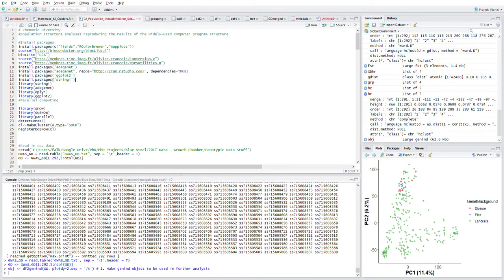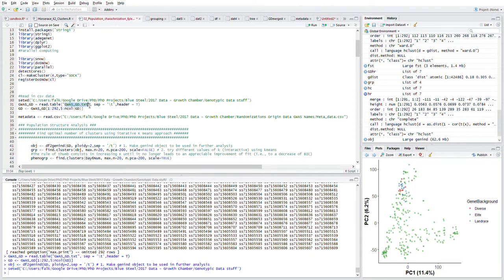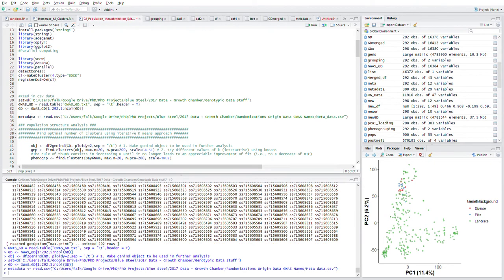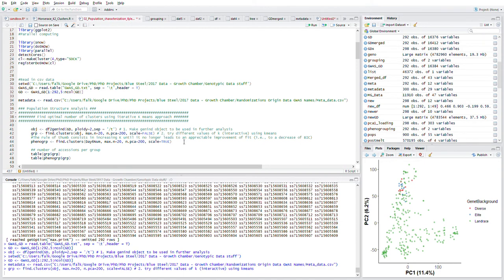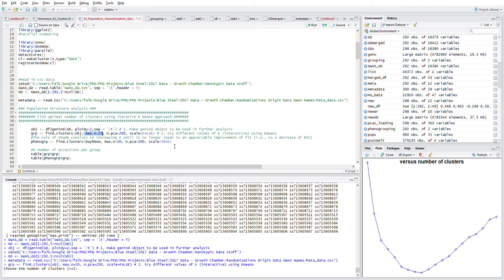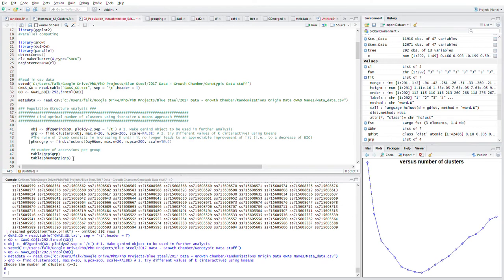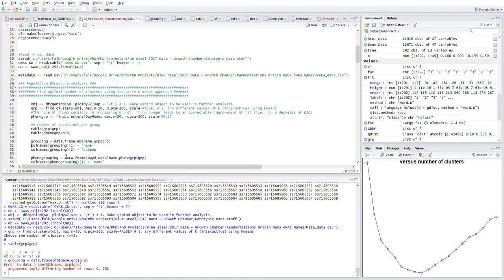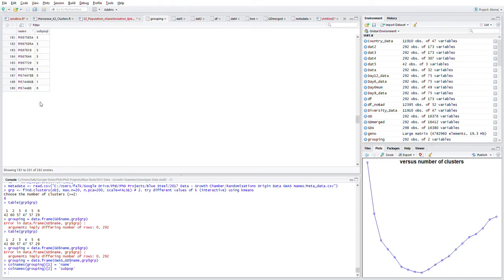df2genind adegenet - finding optimal number of clusters using iterative K means in R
### Population Structure Analysis ###
Find optimal number of clusters using iterative K means approach

library(adegenet)
library(dplyr)
library(ggplot2)

Read in csv data
setwd('C:/Users/falk/Google Drive/PhD/PhD Projects/Blue Steel/2017 Data - Growth Chamber/Genotypic Data stuff')
GWAS_GD = read.table("GWAS_GD.txt", sep = '\t',header = T)
GD = GWAS_GD[1:292,5:ncol(GWAS_GD)]
metadata = read.csv("C:/Users/falk/Google Drive/PhD/PhD Projects/Blue Steel/2017 Data - Growth Chamber/Randomizations Origin Data GWAS Names/Meta_data.csv")

      obj = df2genind(GD, ploidy=2,sep = '/t') # 1. Make genind object to be used in further analysis
      grp = find.clusters(obj, max.n=20, n.pca=200, scale=FALSE) # 2. try different values of k (interactive) using kmeans
The rule of thumb consists in increasing K until it no longer leads to an appreciable improvement of fit (i.e., to a decrease of BIC)

      ## number of accessions per group
      table(grp$grp)

      grouping = data.frame(GWAS_GD$name,grp$grp)
      colnames(grouping)[1] = 'name'
      colnames(grouping)[2] = 'subpop'

Write out grouping of genotype
      write.csv(grouping, "Population_Clustering_6groups.csv",row.names = F)